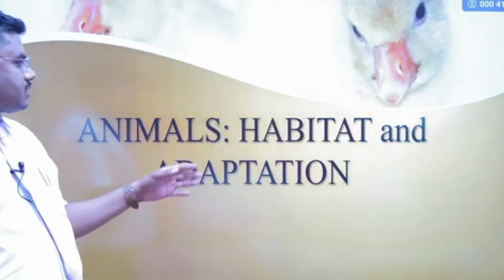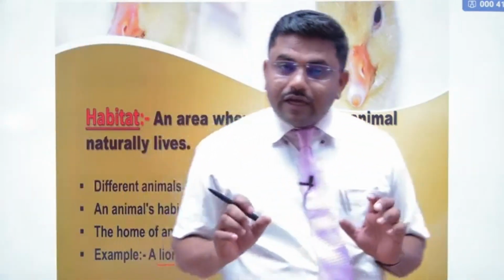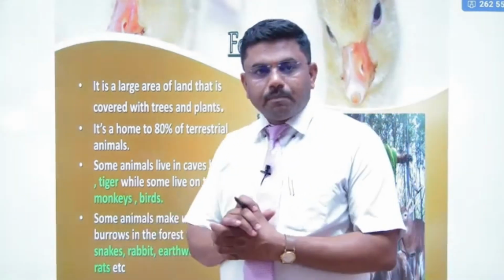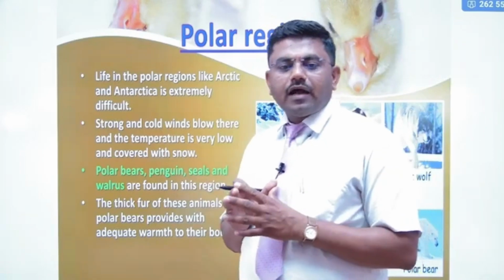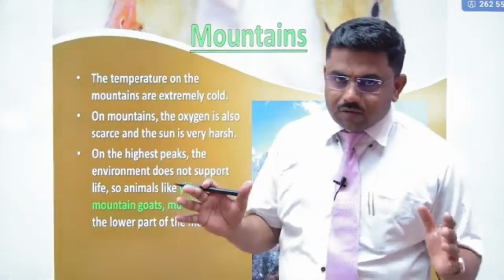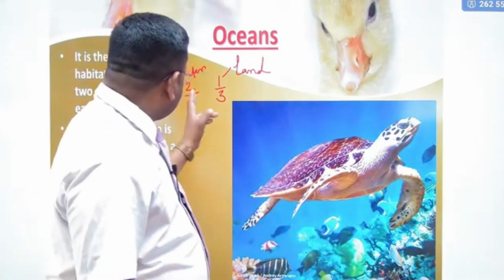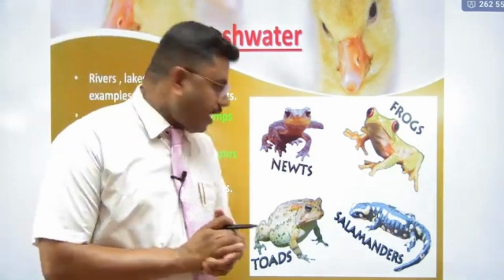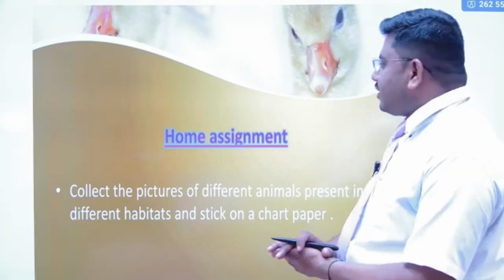Animals: Habitat & Adaptation || Class 5 - Science ||| CBSE / NCERT || Adaptation in Animals